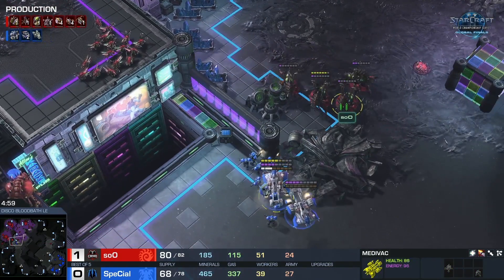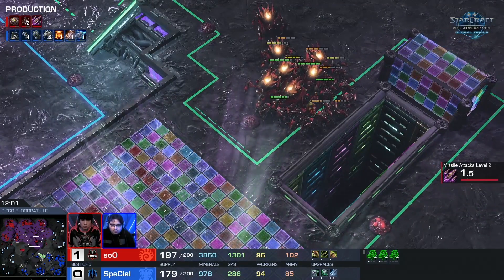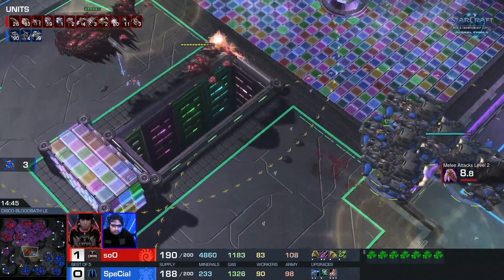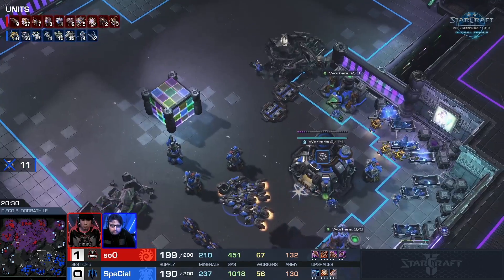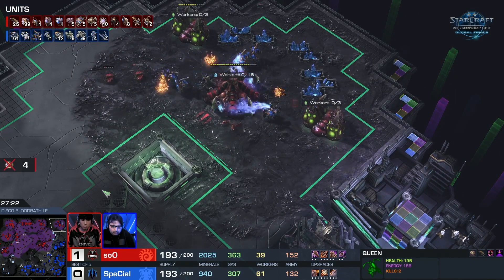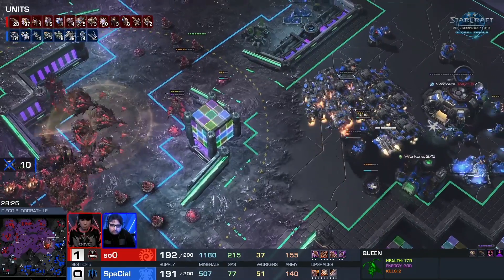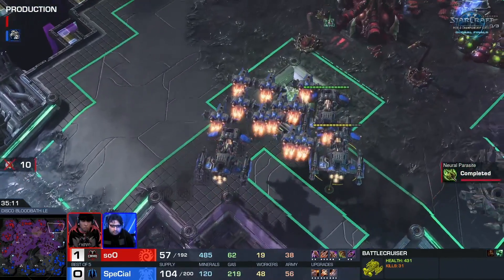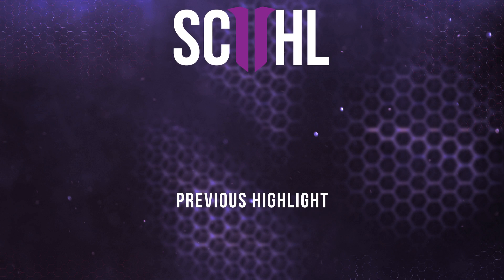Incredible Battlecruiser Micro - Starcraft 2 WCS: Special vs. soO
Some incredible terran Battlecruiser micro by Special vs. soO - A great game overall

A crazy description